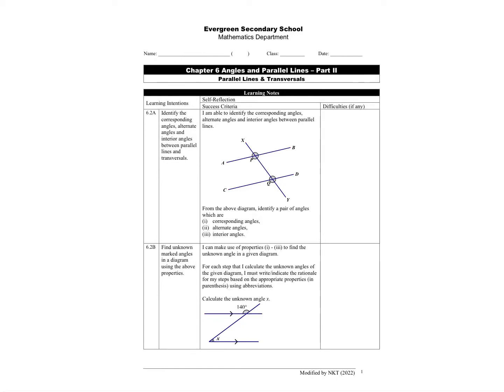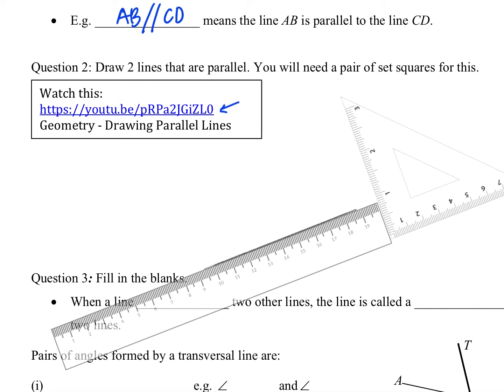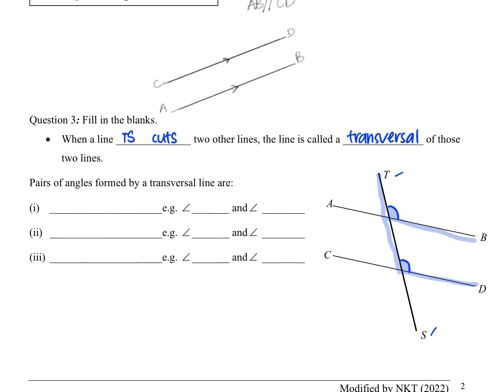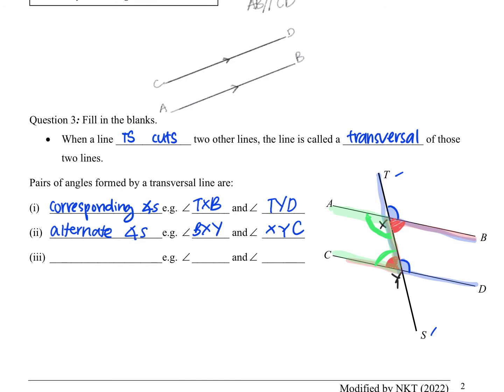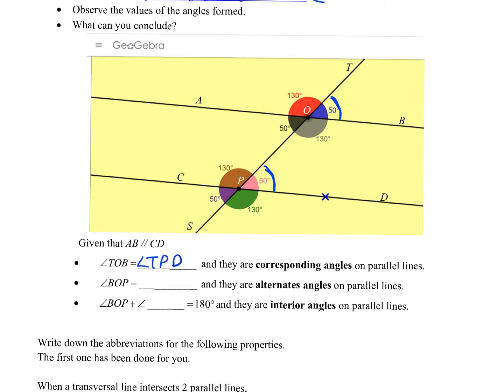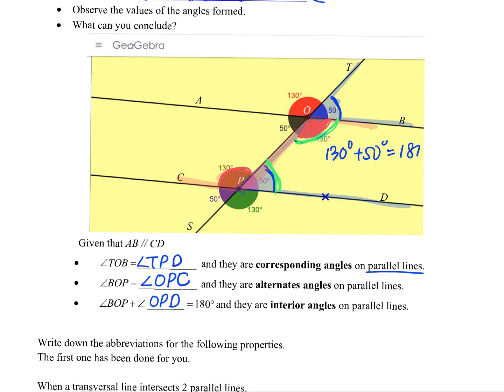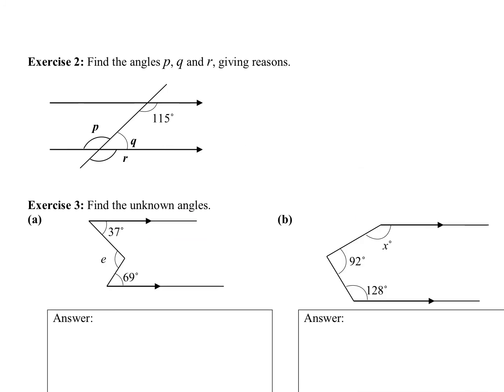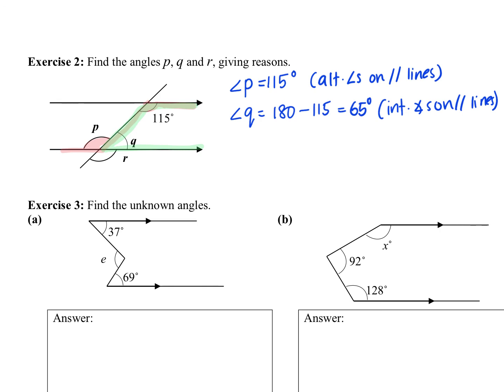Chapter 6 Angles and Parallel Lines Notes Part 2